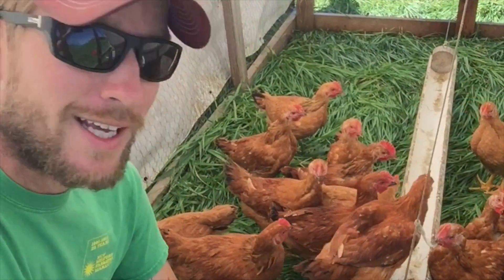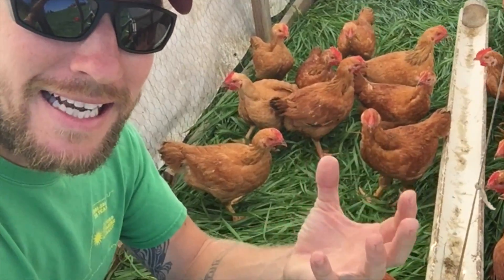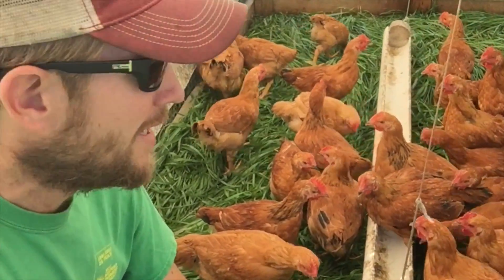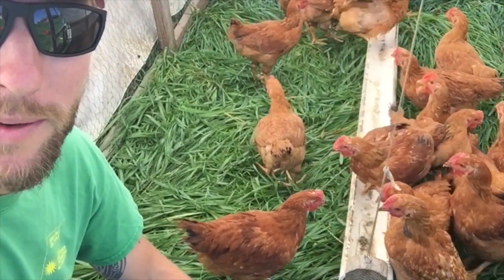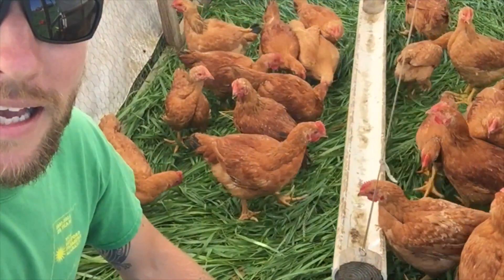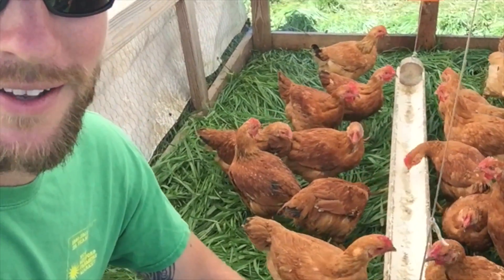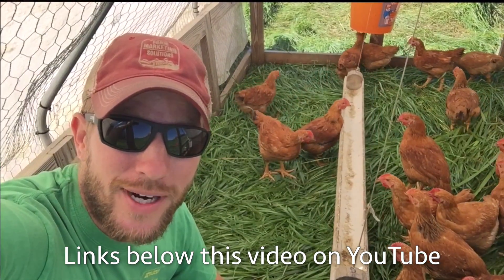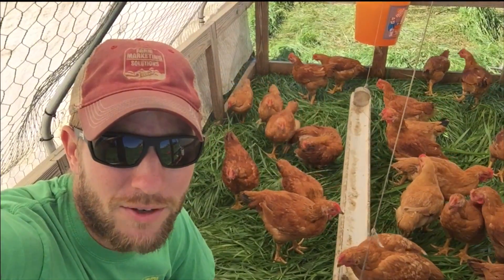In-Field Quickie: Do broiler chickens like long grass?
I will always advocate for taking the time to observe what your your chickens are doing.
↓↓↓↓↓↓↓↓↓ CLICK “SHOW MORE” FOR RESOURCES ↓↓↓↓↓↓↓↓↓↓

Pastured Poultry Profits
You Can Farm
Stress-Free Chicken Tractor Plans

NOTES:

I'm trying out a new format with this one. Sometimes I'm in the field and make an observation but don't have my fancy camera and tripod with me. This was shot on my phone and stabilized afterwards. What do you think?

Fun fact: It was because the grass was long and I wanted to trim it that led to me blowing a tractor tire and having a bad day.